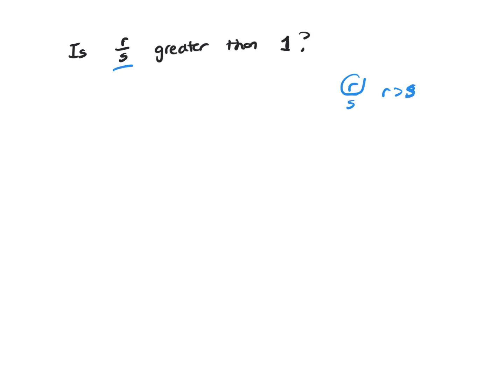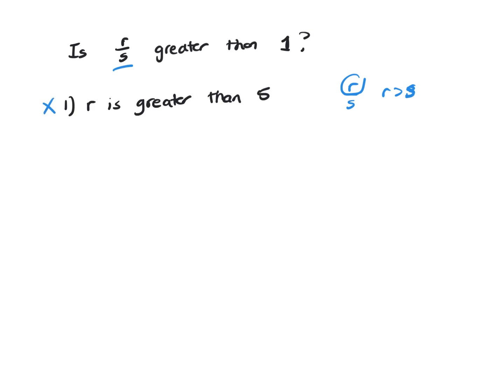Is r over s greater than 5